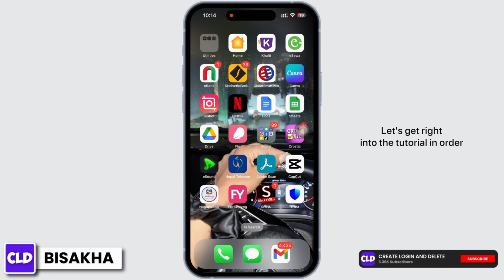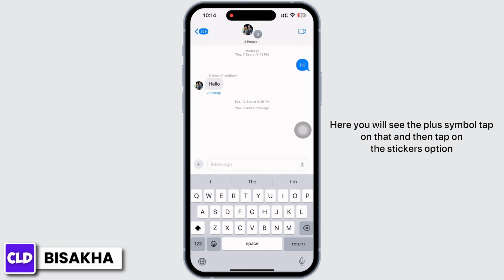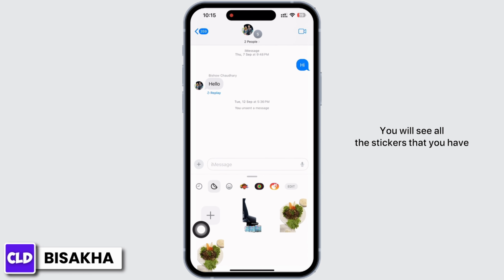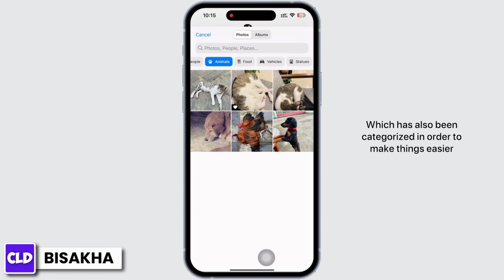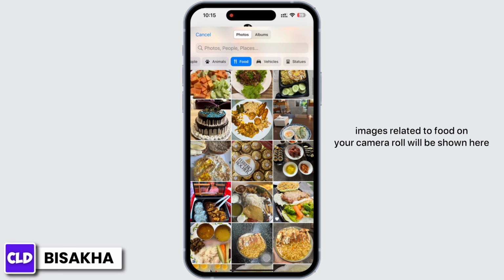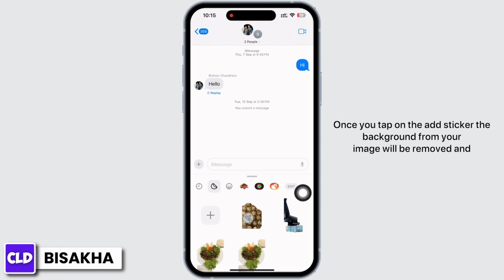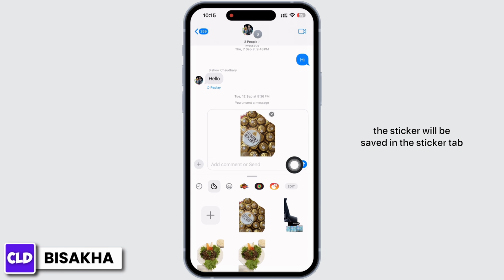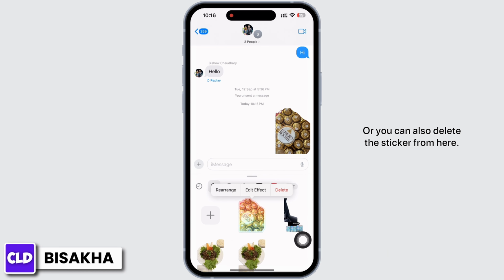How to Create Stickers on iPhone (iOS17)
In this tutorial, we'll provide you with a step-by-step guide on how to create stickers on your iPhone using iOS 17, taking into account the latest features and updates. We'll cover everything from accessing sticker creation tools to sharing your custom stickers with friends.

👋 Welcome to Create Login And Delete! In this video, we'll guide you through the process of creating stickers on your iPhone with iOS 17. If you want to add a personal touch to your messages and express yourself with custom stickers, this tutorial is perfect for you.

Tips for Creating Stickers on iPhone (iOS 17)
🔗 If you have any questions or need help creating stickers on your iPhone with iOS 17, feel free to leave a comment below, and we'll do our best to assist you. Don't forget to like the video if you found it helpful and share it with others who might also want to learn how to create stickers on their iPhones using iOS 17.

📱 Timestamps:

0:00 - Introduction
0:05 - How to Create Stickers on iPhone (iOS 17)
0:10 - Steps to Create Stickers on iPhone